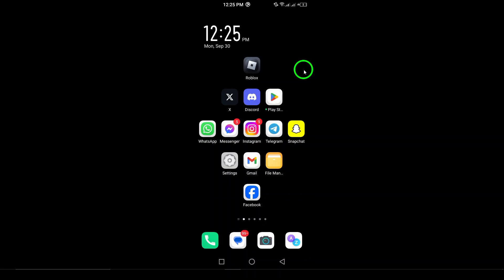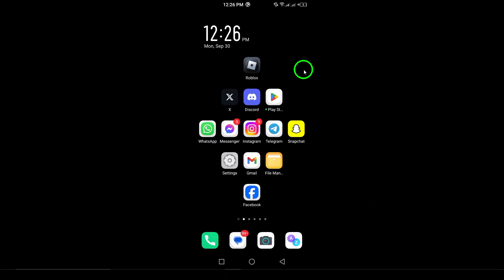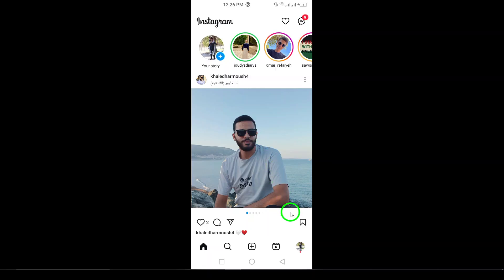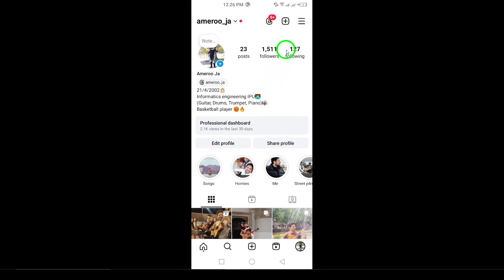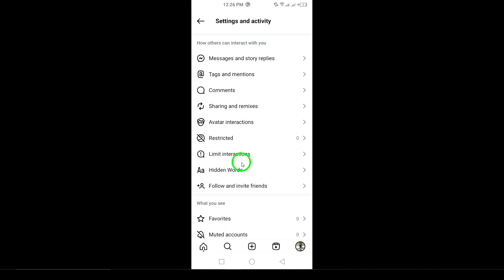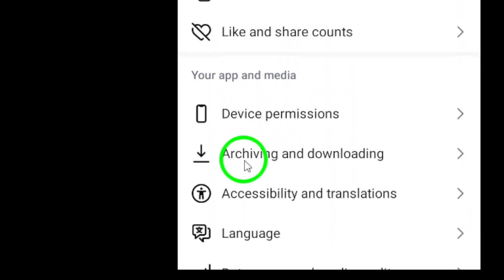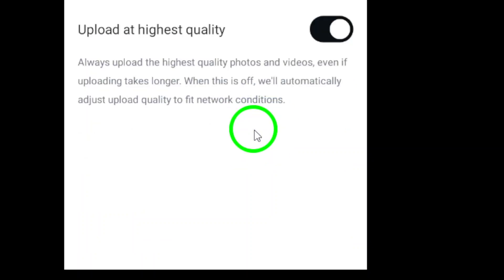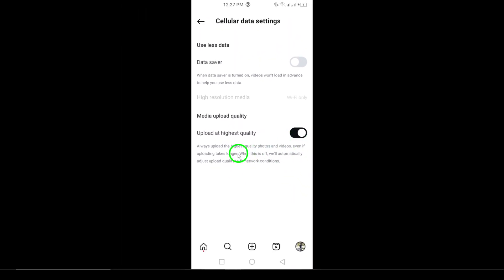How to Enable Upload High Quality Media On Instagram (Updated)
Learn how to enable upload high-quality media on Instagram with this updated guide! Follow these simple steps to enhance your media quality on your Android device:

1. Open Instagram app on your Android device.
2. Tap your profile picture at bottom right.
3. Tap the menu icon at top right.
4. Tap "Settings & Privacy".
5. Scroll down then under "Your app and media".
6. Tap on "Media".
7. Tap "Data usage and media quality".
8. Turn on "Upload at highest quality".

Now your photos and videos will look their best.
Chapters:
00:00 Intro
00:12 Soultion
01:05 Outro